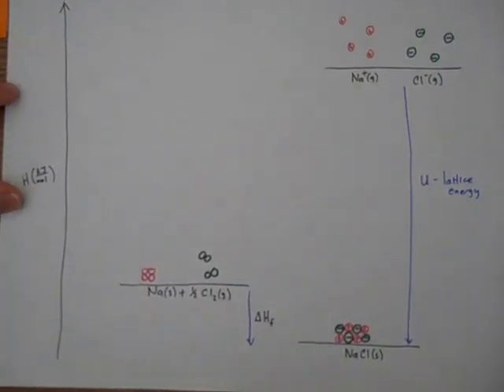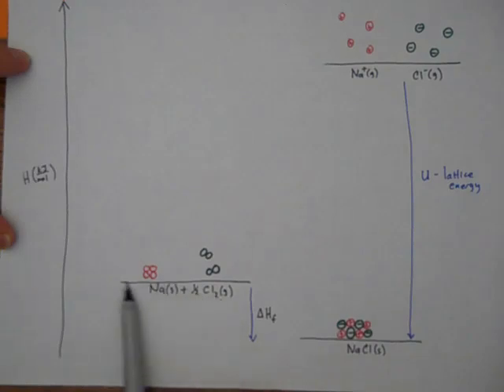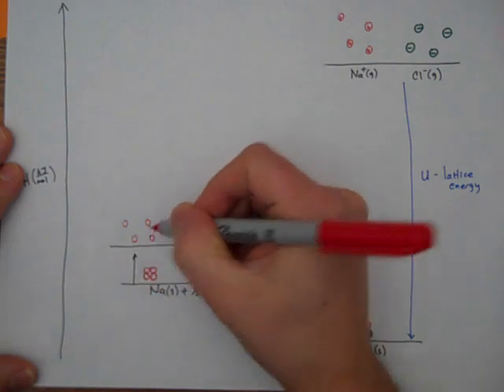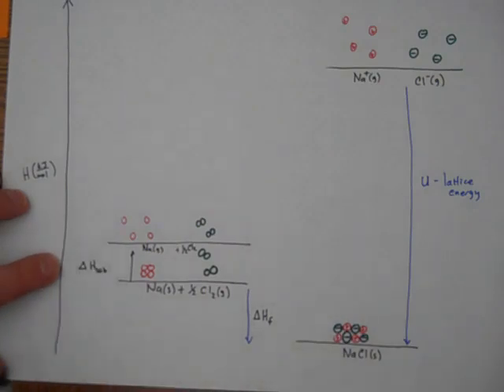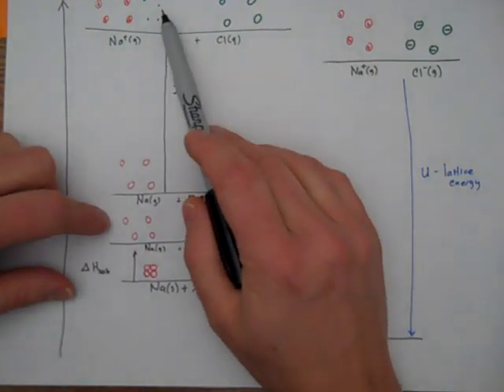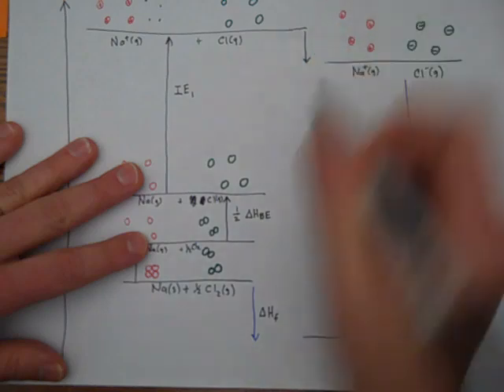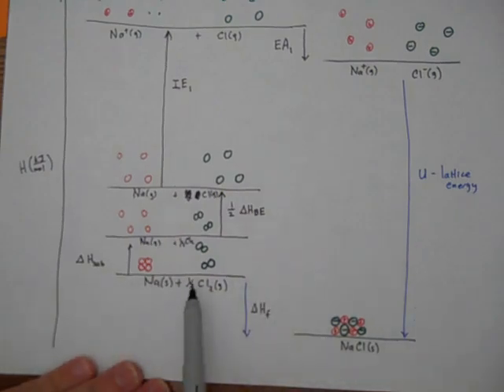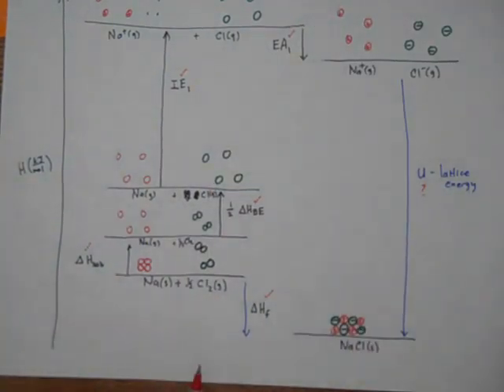Energy Changes during Dissolution (part 2.1)